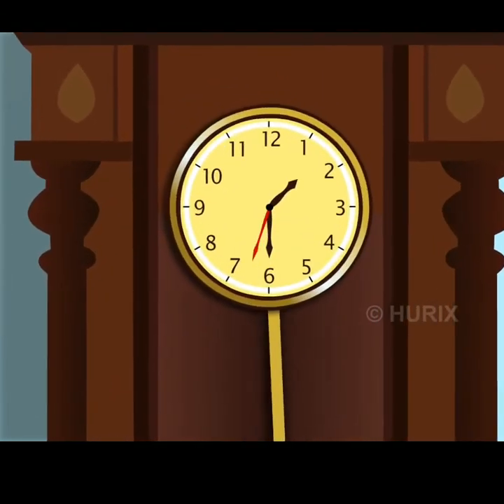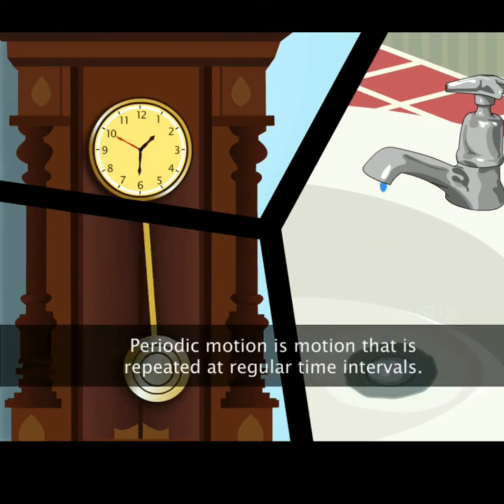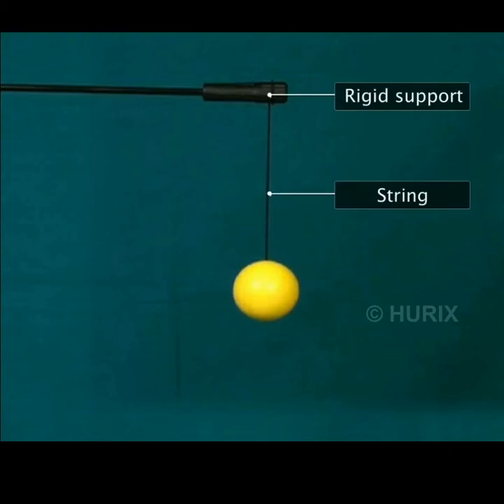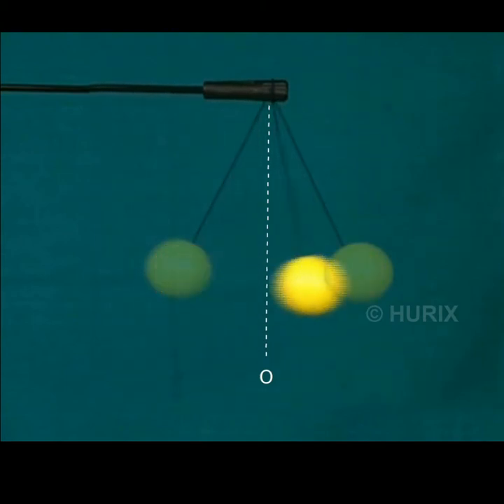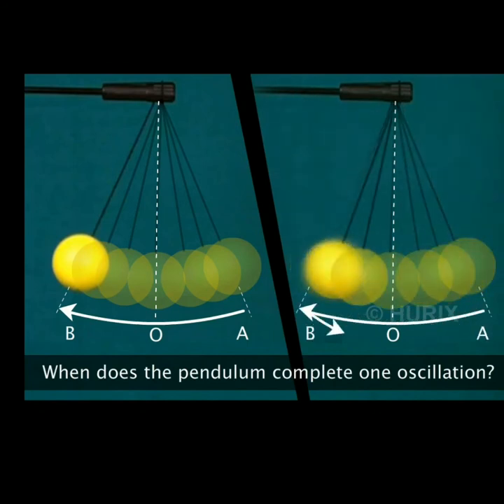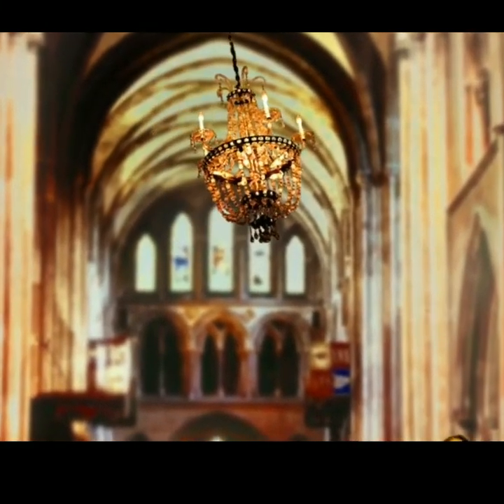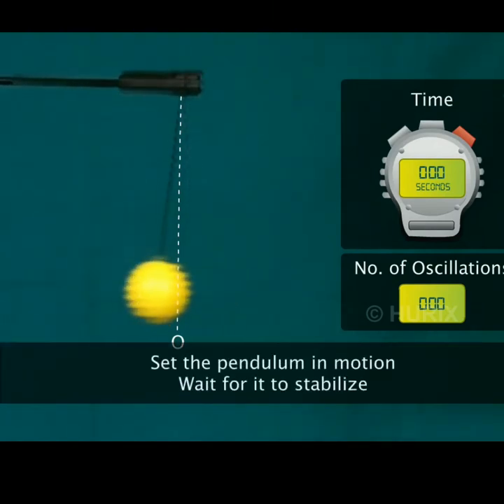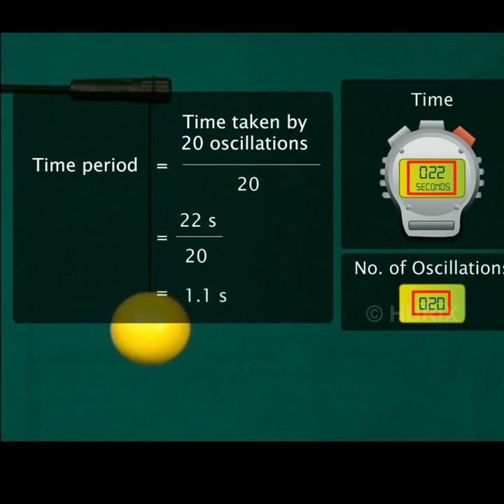Simple pendulum fully described physics class 9